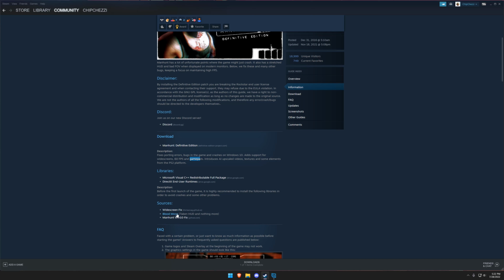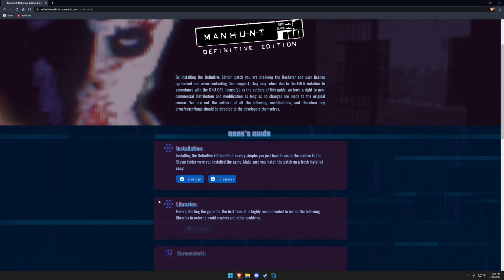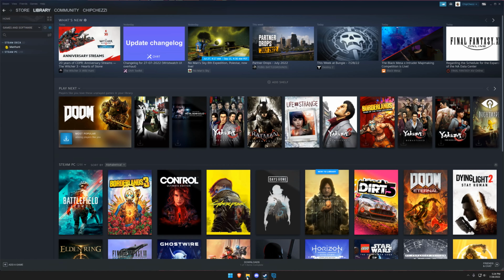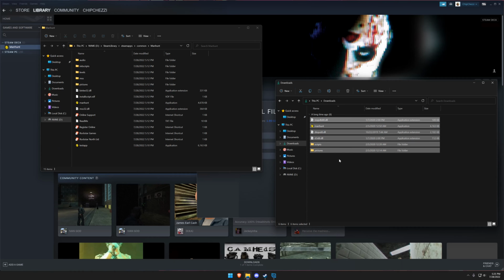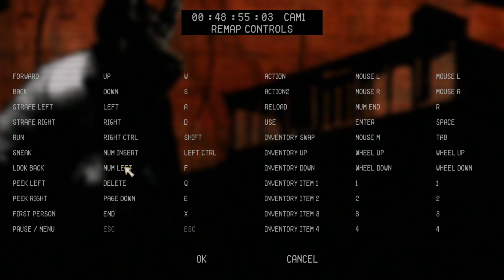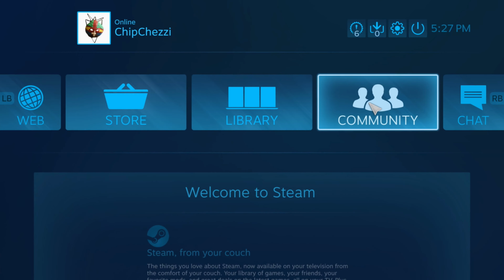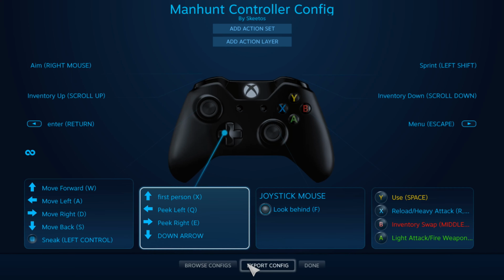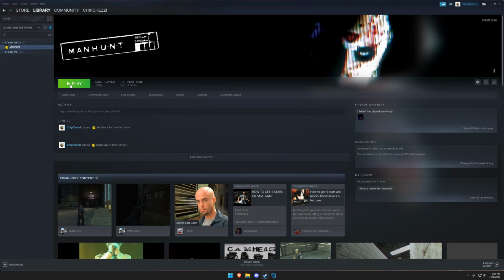Manhunt Definitive Edition Tutorial - Controller Support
With Manhunt at times not working on newer hardware, this tutorial is to help people play a very excellent game with many quality of life changes that will give you the best experience. I hope this helped someone!